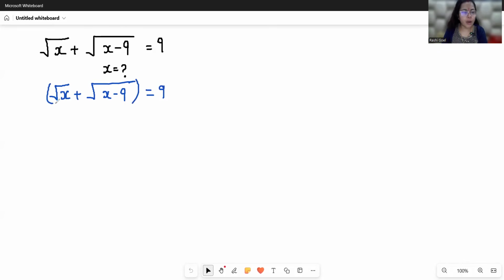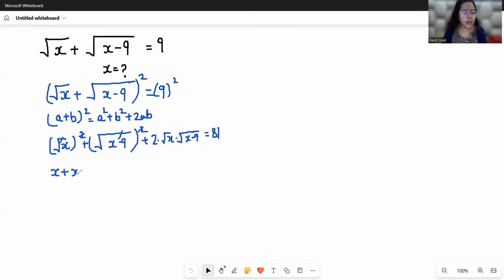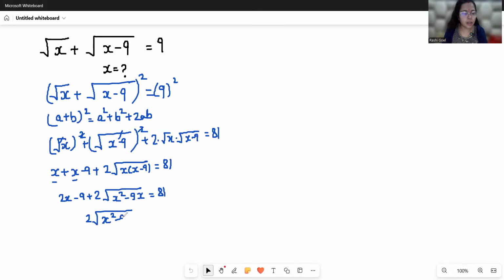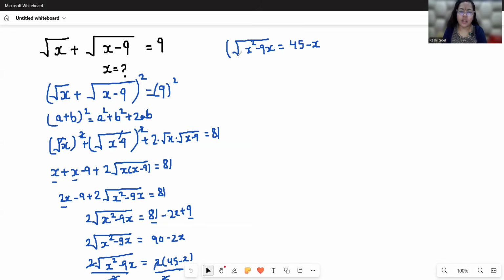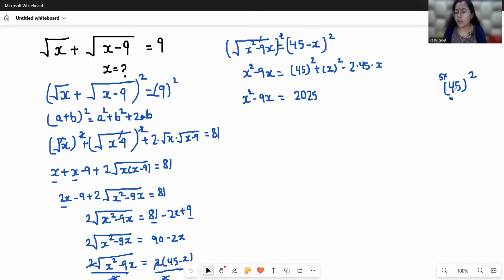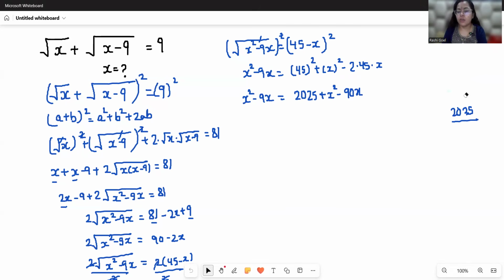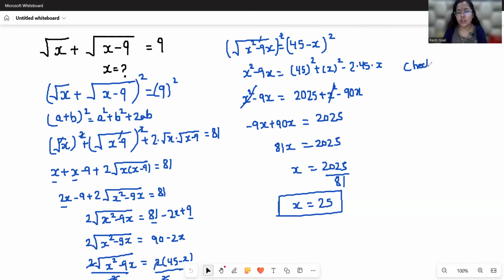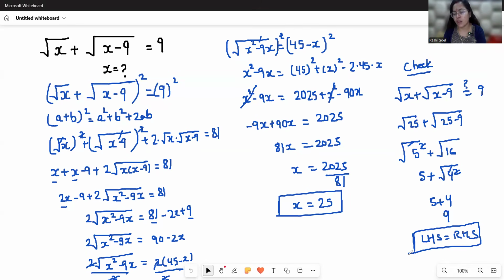A nice square roots problem simplification ll